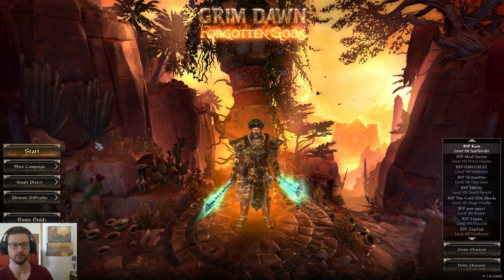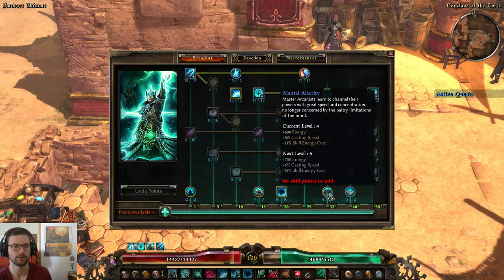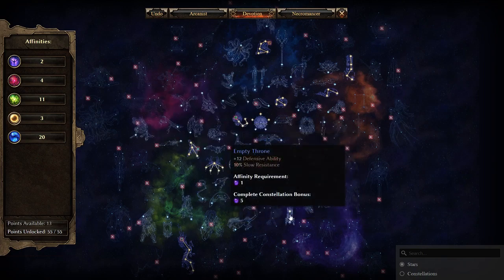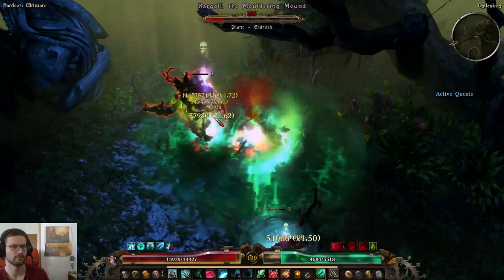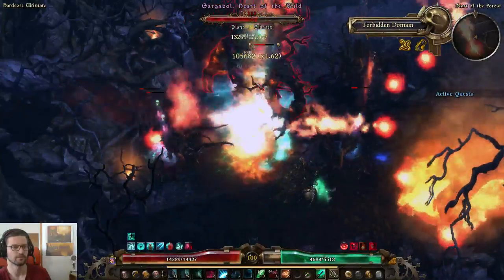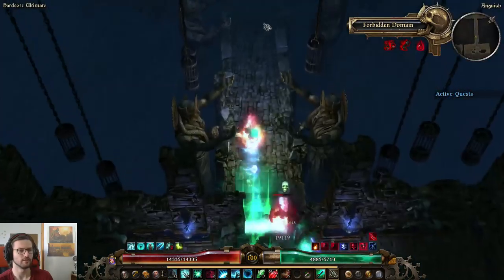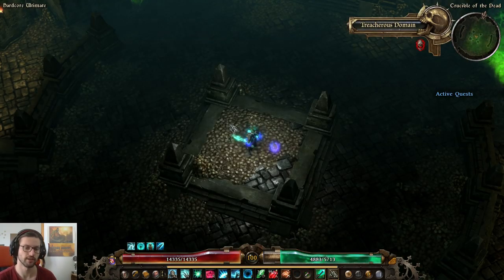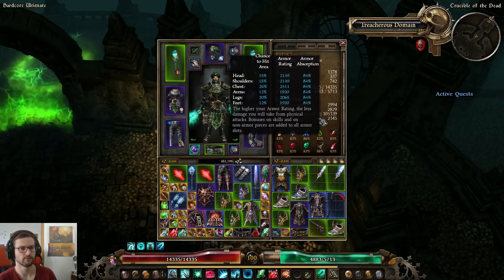[HC] Grim Dawn Build Guide - Fleshwarped Strikes Krieg Spellbinder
timestamps:
0:00 intro
1:45 skill point allocation
7:34 devotions
8:43 how to make devotions
10:51 gear
15:13 Ugdenbog & Kra'vall
17:08 Ancient Grove
20:05 Gargabol
20:58 Conduit upgrade
22:45 SoT
26:12 Alkamos
26:37 Tomb of the Heretic
27:50 Magi
30:54 Morgoneth
31:38 Lokarr Dungeon
33:55 Lokarr